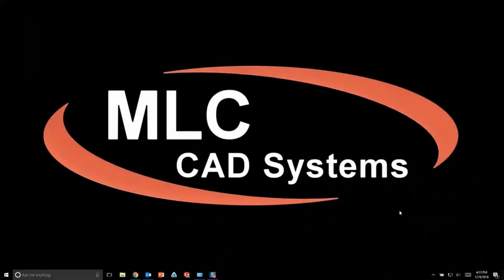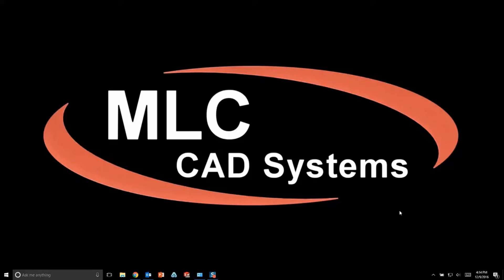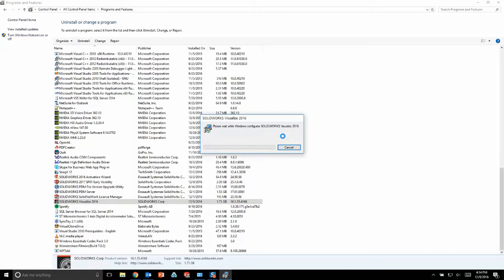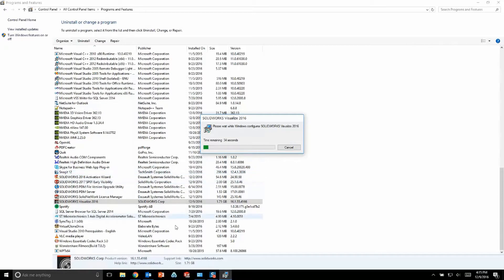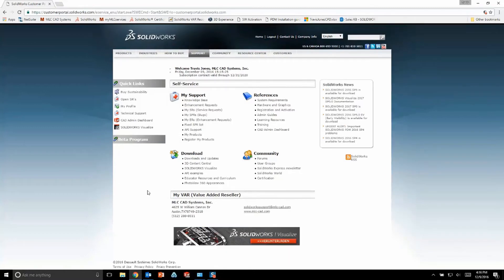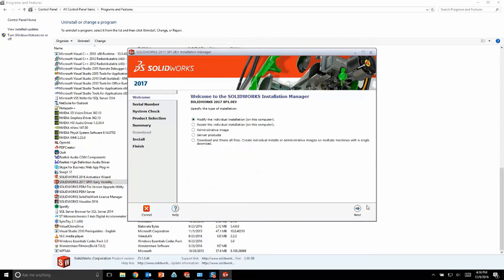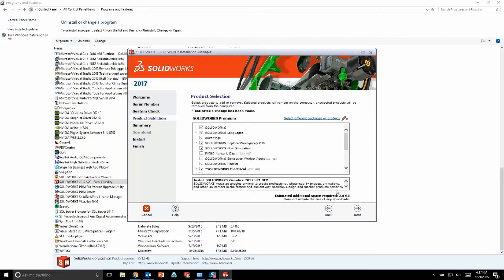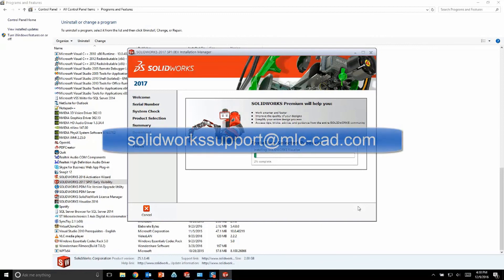SOLIDWORKS Visualize 2018 Install and Activation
In 2016 SOLIDWORKS Visualize was installed using its own installation package. You can download the 2016 SOLIDWORKS Visualize installation package through the SOLIDWORKS downloads page. Follow the link below and login into the website using your Customer Portal account to gain access to the download.

If you haven't set up a SOLIDWORKS portal account here a link for how to do that